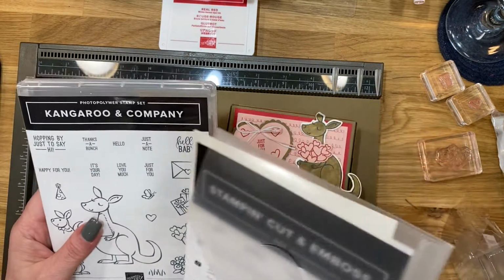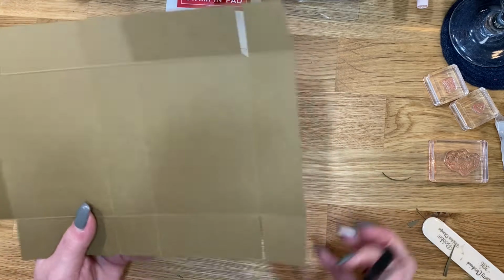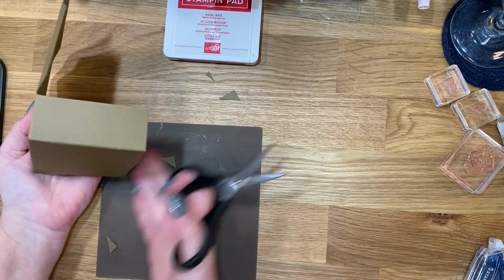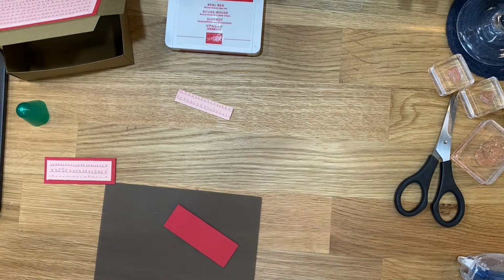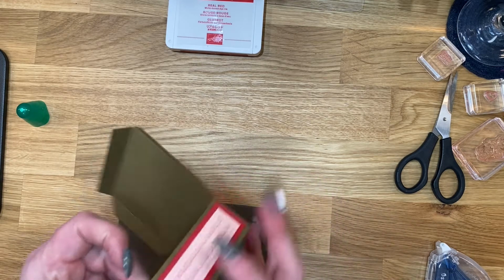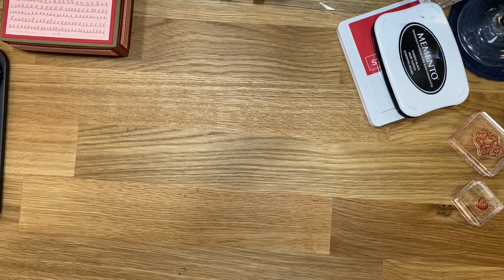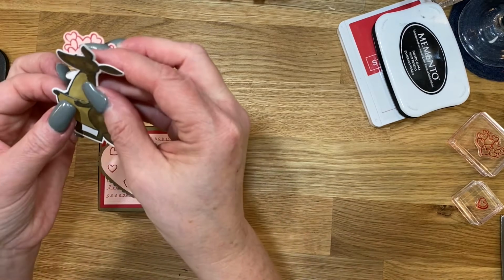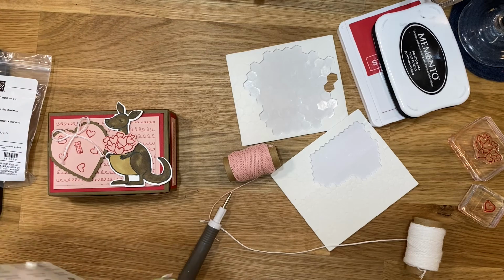Kangaroo & Company Bath Bomb Box #405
Today I'm sharing another super cute box that holds a bath bomb.  I used the Kangaroo & Company bundle from the January-June Mini catalog.  I hope you like today's project.

Download your "Bobbie Reward Bucks" and start earning FREE products from me when you shop my online store!!